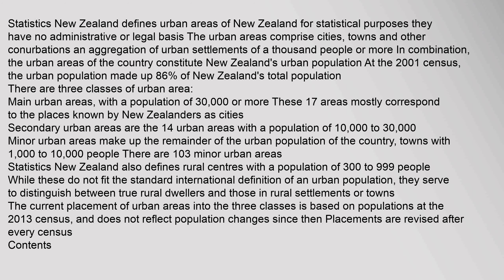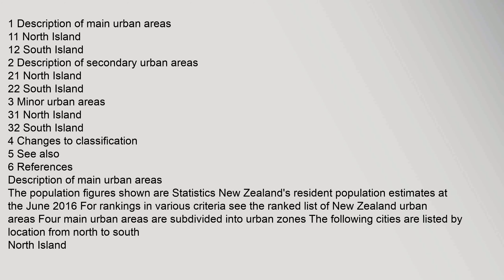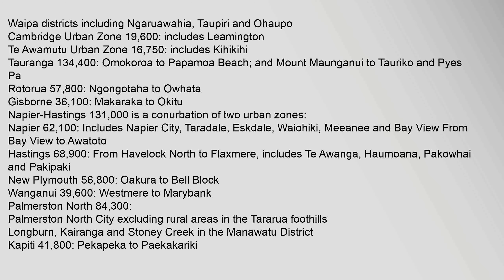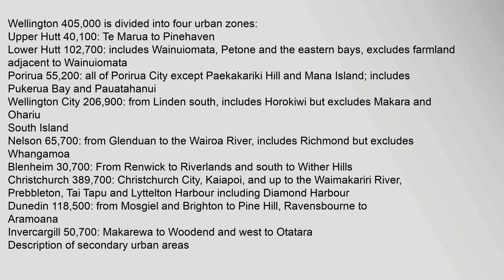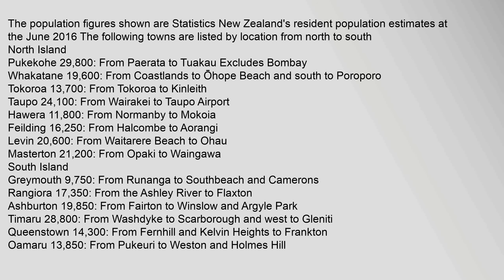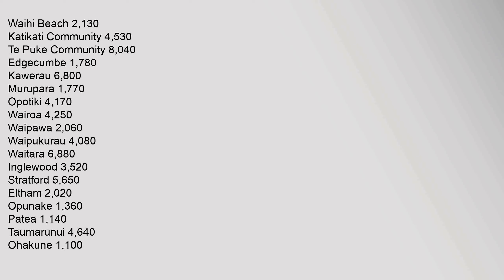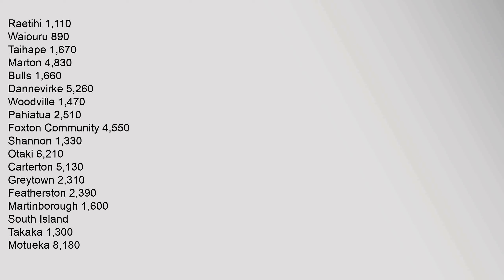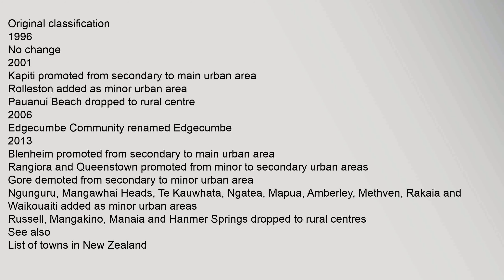Urban areas of New Zealand